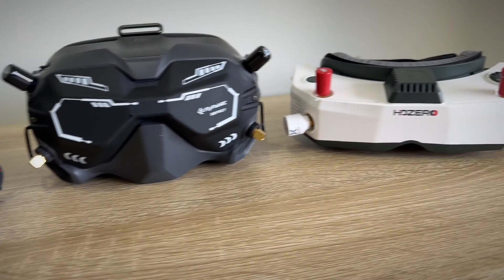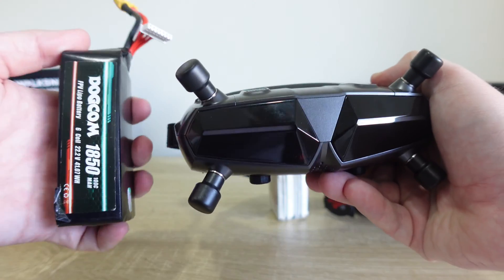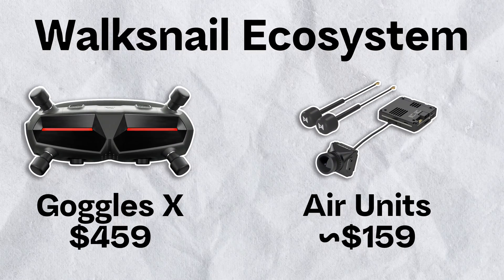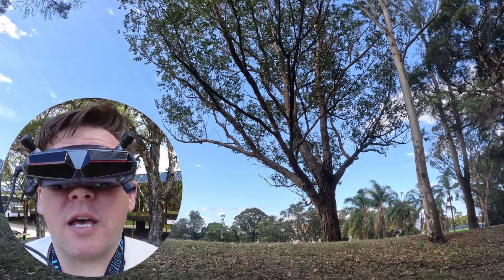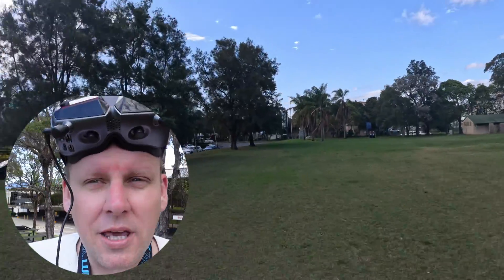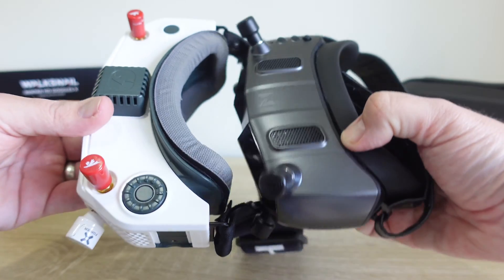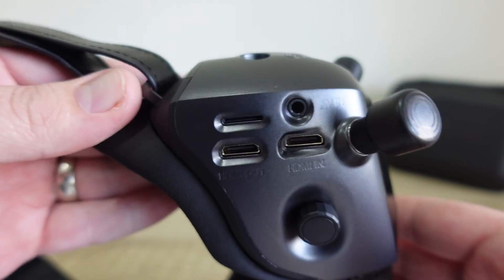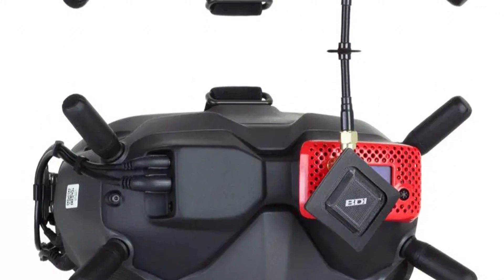I Tried Walksnail Goggles X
Dive into the ultimate FPV goggle comparison with the Walksnail Avatar HD Goggles X. I share my experience and thoughts about Goggles X and how they compare head-to-head against the DJI Goggles 2 and HD-Zero Goggles. Discover which goggle reigns supreme in performance, price, and compatibility in the dynamic world of FPV drones.

🙋🏼‍♂️ 🙋🏼‍♂️ Want to Build a 5" Freestyle Drone but don't know where to start?
I put together a full course 🎓, that covers absolutely EVERYTHING, that's right EVERYTHING!

Here are all the modules included in the course 👨🏼‍🏫
The course includes specific lessons for each video system: DJI O3, HD-Zero, Walksnail and Analog!

- What parts you need,
- Tools,
- Skills you need
- Expensive Mistakes to avoid
- Choosing a Video System
- Choosing a Radio System
- 4S vs 6S
- Budgeting

- Specs of your Video System for building
- Frame compatibility with your video system
- Flight Controller compatibility with your video system
- Choosing an ESC
- Stack or Separate FC / ESC
- Choosing a Flight Controller

- Frame assembly
- Dry Fit electronics
- Installing Your Video System
- Installing Motors
- Soldering Motors to ESC
- Install Radio Receiver
- Final Assembly

- ESC configuration
- Full Betaflight walkthrough to setup & preset tuning
- Betaflight setup for your video system

- Final Checks
- putting props on

Want to learn how to how to build instead of being shown a build to follow along to:

🌟 Highlights:
Comprehensive Overview: Get an in-depth look at the features and capabilities of the Walksnail Avatar HD Goggles X.

Direct Comparisons: See how these goggles stack up against popular contenders like the DJI Goggles 2 and HD Zero Goggles.

Compatibility Check: Explore the Goggles X's compatibility with various systems, including their adaptability to the Walksnail ecosystem and potential for future upgrades.

Price Analysis: Understand the pricing strategy behind the Goggles X and how it compares to DJI's and HD Zero's offerings.

Future-Proofing: Delve into the upgradable VRX module and Caddx's commitment to compatibility with future digital FPV systems.